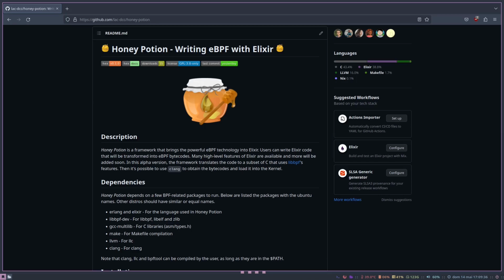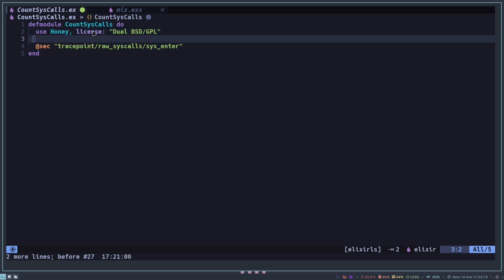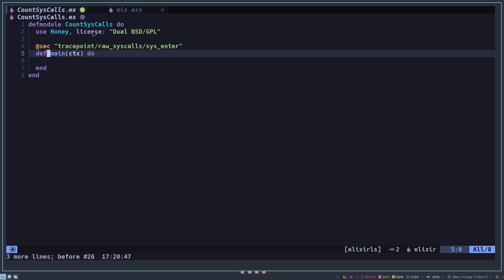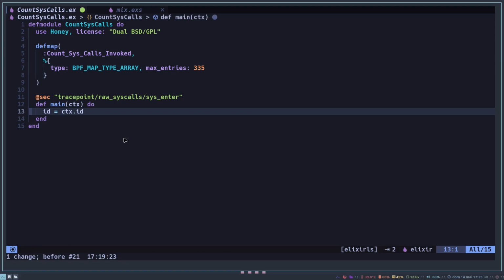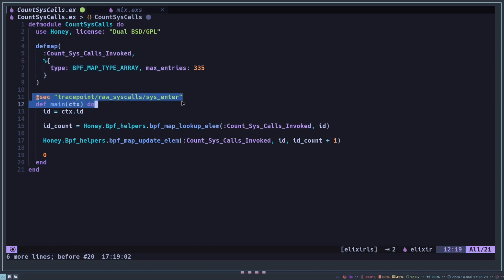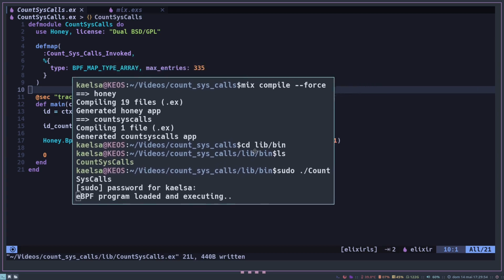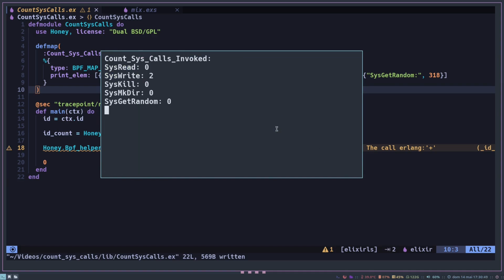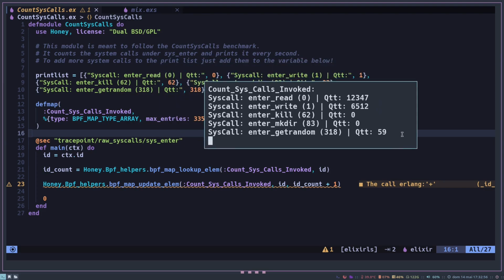[LAC-DCC] - Counting Linux System Calls with Honey Potion - Guide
Honey Potion is an open source project that allows us to harness the power of eBPF with the easiness of writing elixir code! Follow this guide to understand just how it is that we can count system calls with just a few lines of code!

Feel free to use the comments to ask any questions about the project!